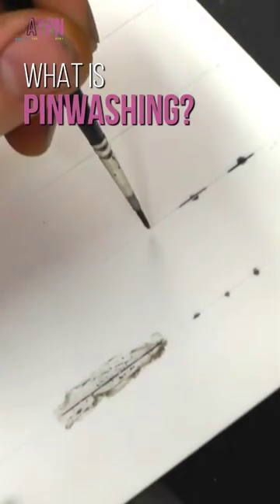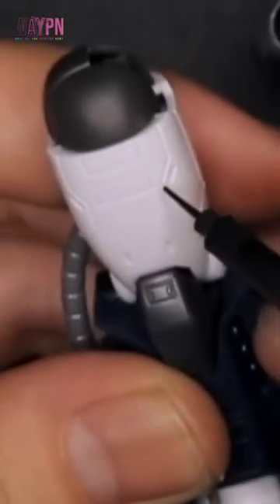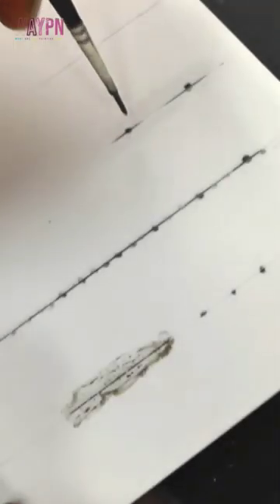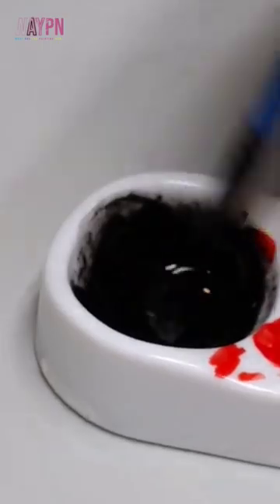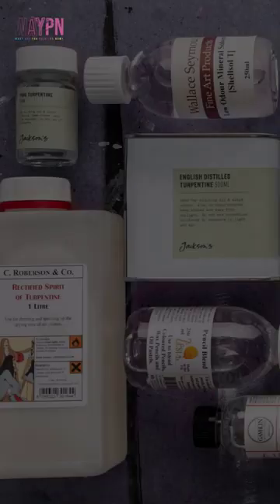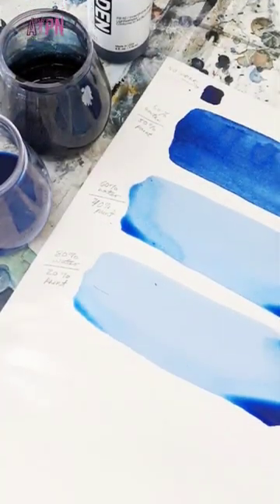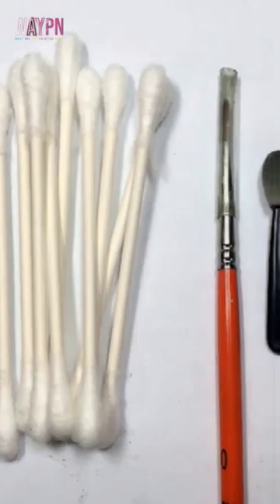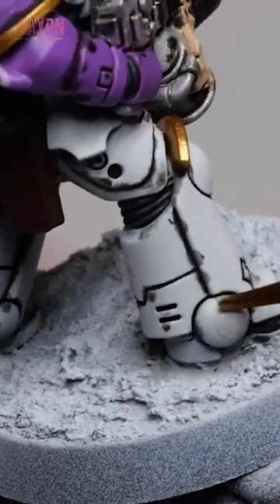What is Pinwashing?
Have you heard of Pinwahsing? It's a fantastic technique to use to outline panels and detailed areas on your minis. Here's how it works